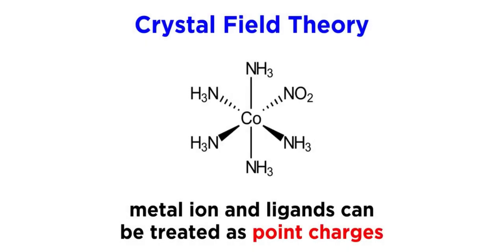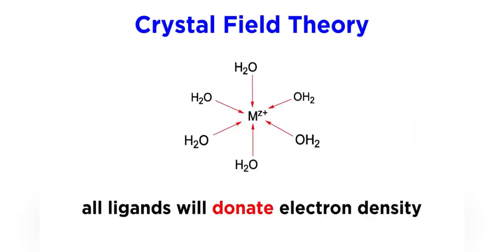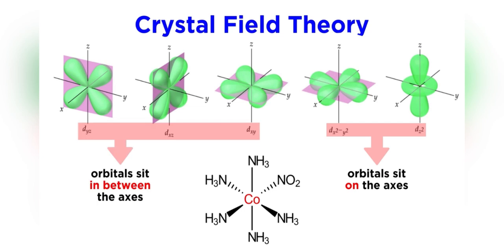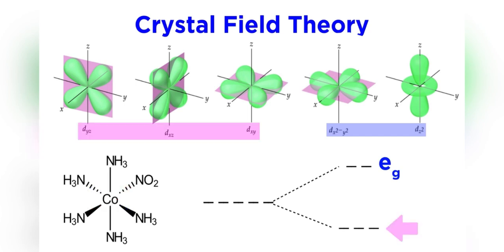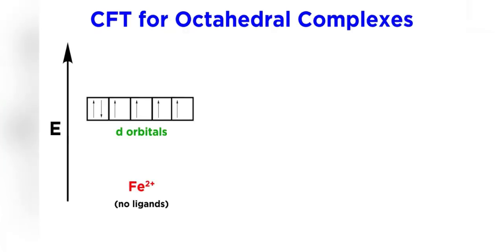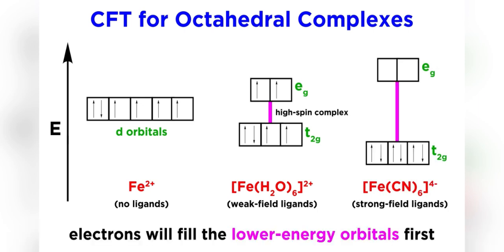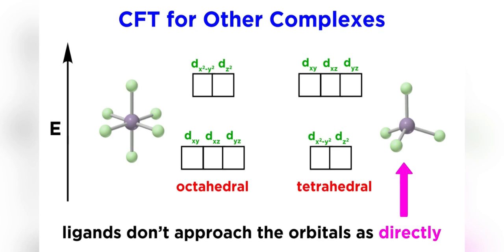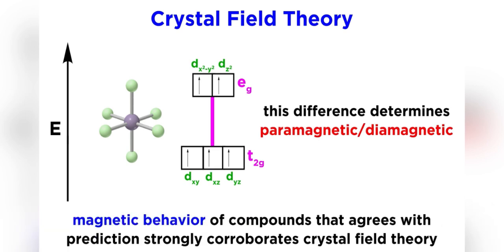Crystal Field Theory For Octahedral Complexes